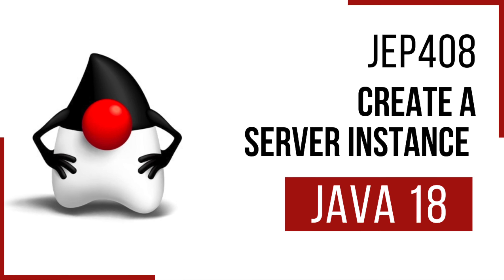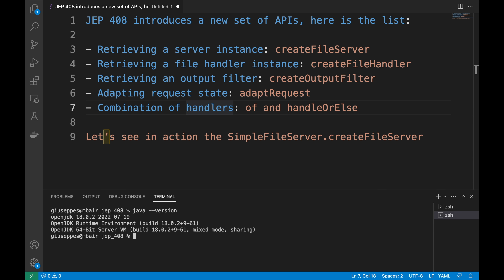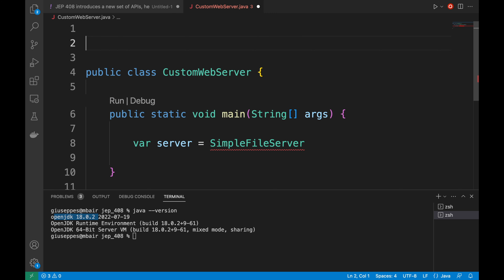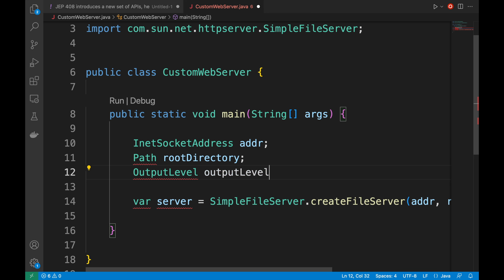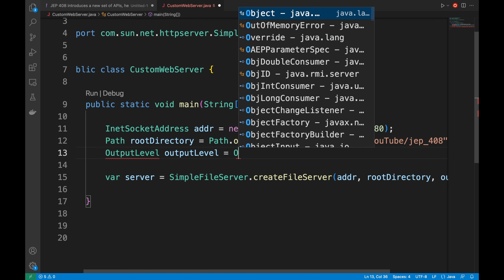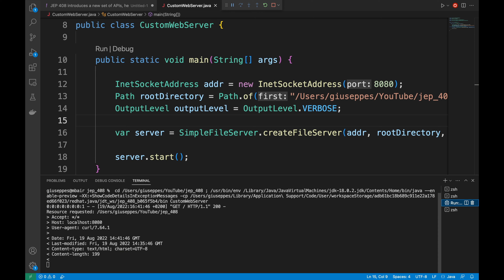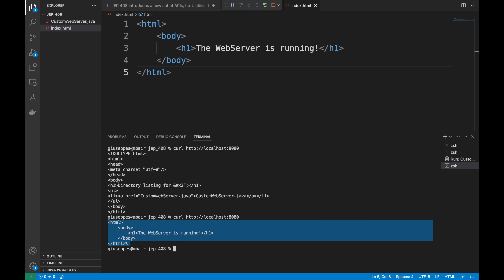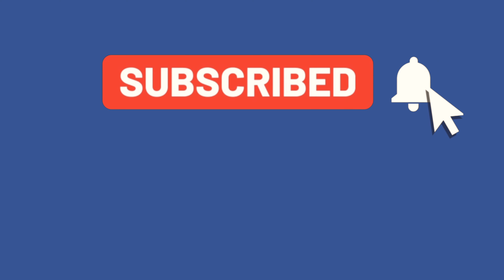JEP 408: Create a server instance using the new SimpleFileServer APIs introduced in Java 18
✅  How to create a server instance using the new SimpleFileServer APIs introduced Java 18 | Core Java | Tutorial | Java

⌚ Timestamps
00:00 Introduction
00:16 The new com.sun.net.httpserver APIs
00:41 Check the Java version
01:31 Retrieve a server instance with createFileServer
04:06 Run the server
05:00 Serve the index.html

WHAT'S NEW ON JEP408?
JEP 408 introduces a new set of APIs for server creation and customization.
The createFileServer method returns a static file server that’s configured with a bind address and port, a root directory to be served, and an output level. The returned server can be started or configured further.

Java is a programming language and computing platform first released by Sun Microsystems in 1995. There are lots of applications and websites that will not work unless you have Java installed, and more are created every day. Java is fast, secure, and reliable. Java is everywhere from laptops to data centers, game consoles to scientific supercomputers, cell phones to the Internet!

WHO AM I:
My strong technical abilities and appetite to continuously learn have been the foundations for building my key skills; Java knowledge, Back end development, Front end development, and Full Stack Development with UX and UI principles.
Proudly a Java expert, with my experience dating back to my college years!